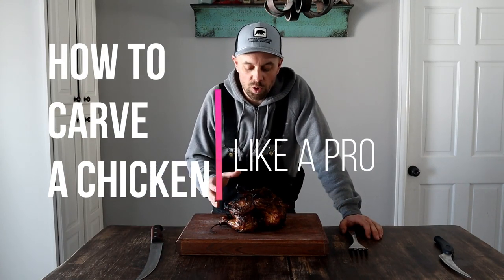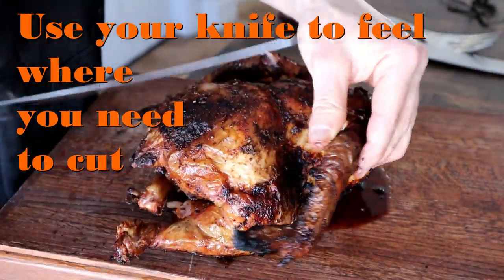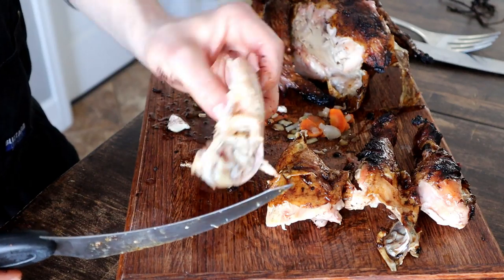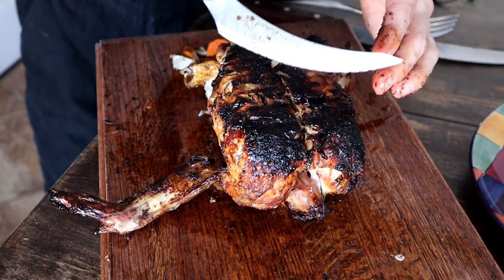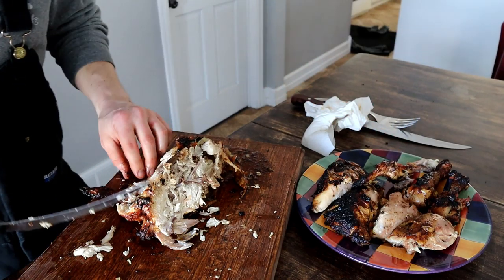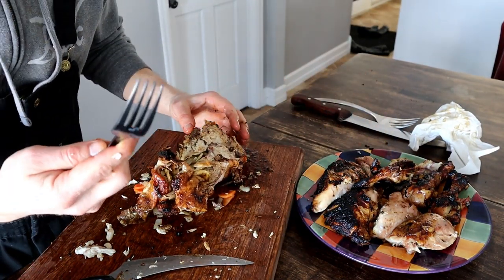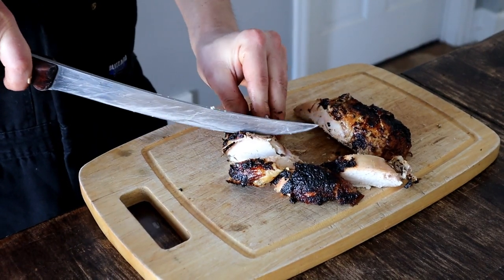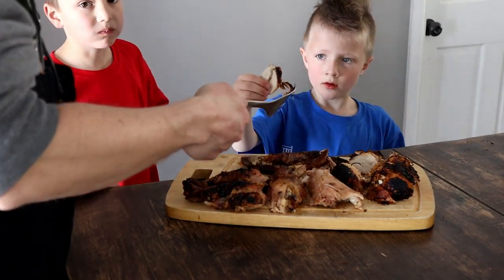🍗How To Carve A Turkey, Chicken or Duck Like A PRO🍗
Whether you are carving a turkey for thanksgiving, a chicken for dinner or a duck for christmas, you need to be able to carve it like a pro.  If you can cook it, but can't serve it with a proper presentation, you go from hero to zero.  This is a simple how to video on the process of cutting the right areas to get the best results.

I started a FACEBOOK GROUP for members to share tips, suggestions, etc.  Once we get the group rolling it will be a great resource.  JOIN TODAY!

Here is a link to the products i use and love!